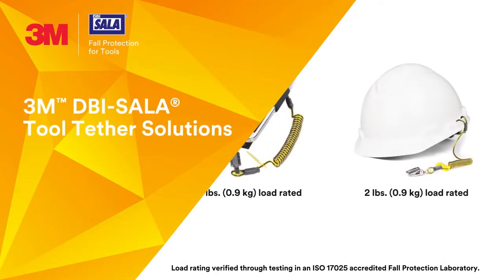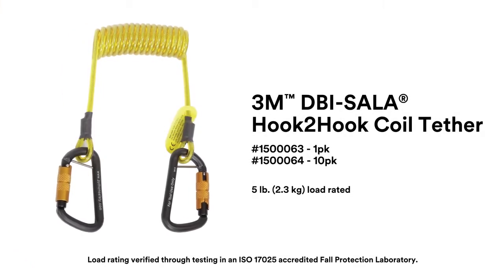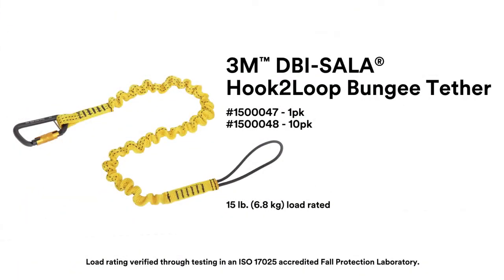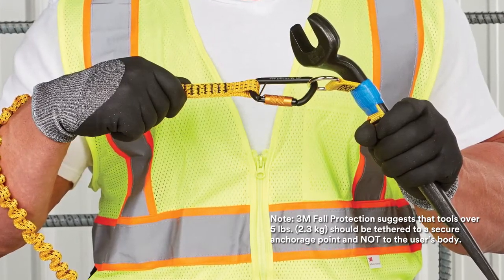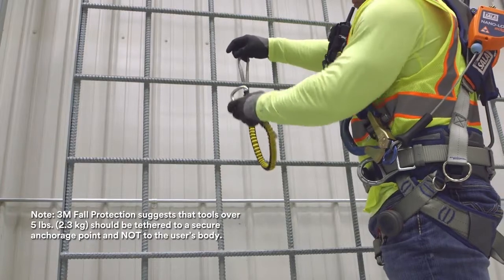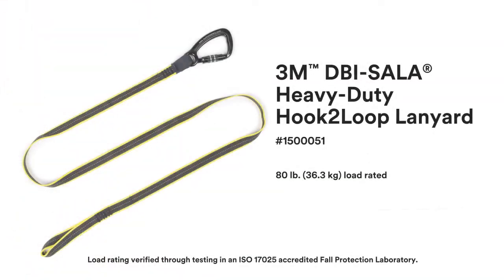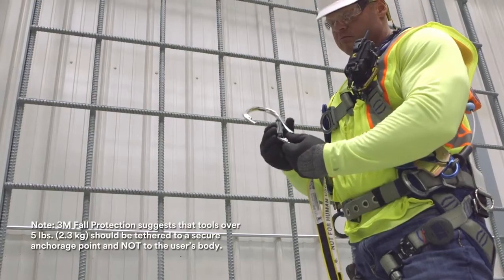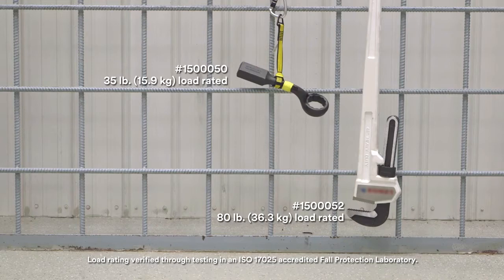3M™ DBI-SALA® Tool Tether Solutions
3M Fall Protection offers a unique set of tool tether solutions for tools of most every weight and shape on a jobsite—from markers and small hand tools, all the way up to medium and heavy duty power tools, weighing up to 35 or even 80 pounds.”